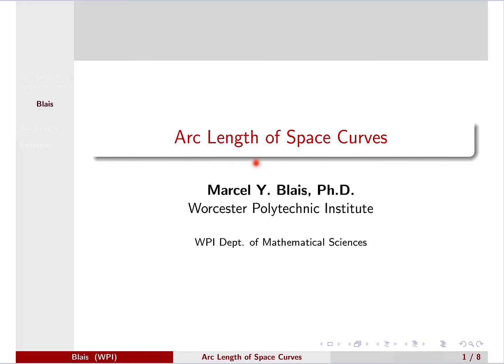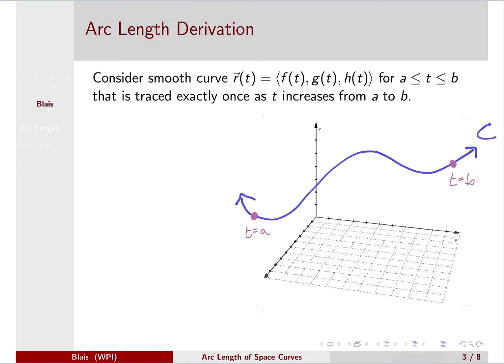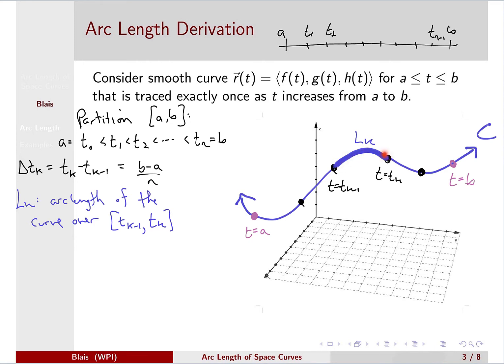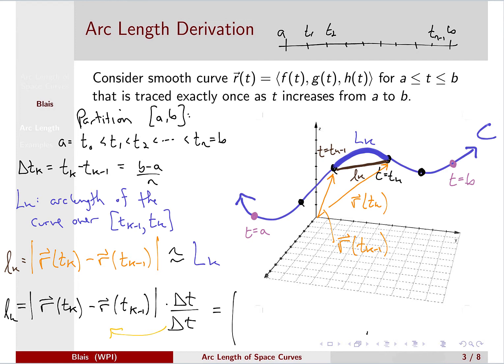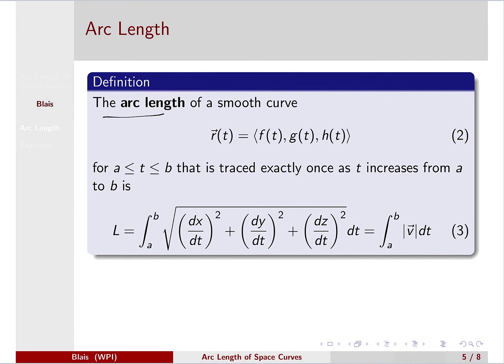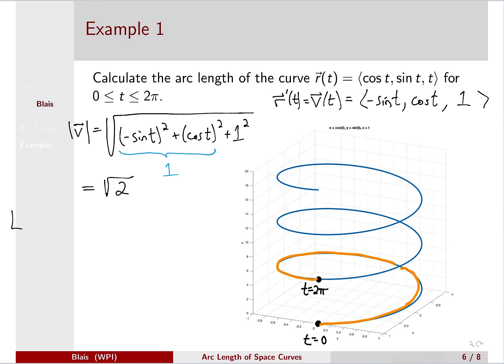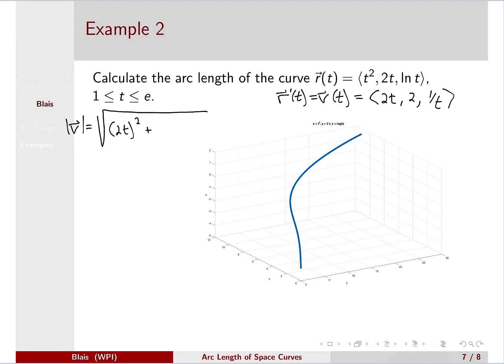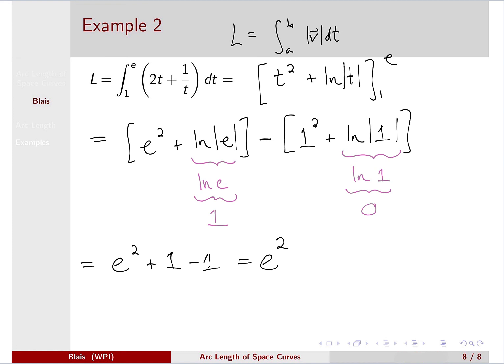Arc Length of Space Curves 61